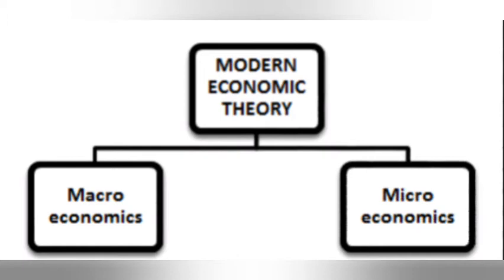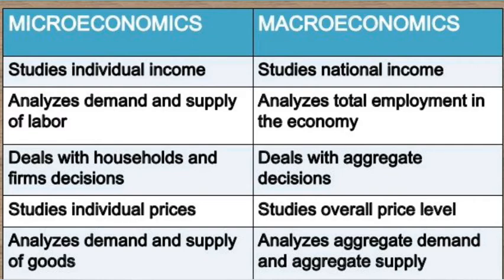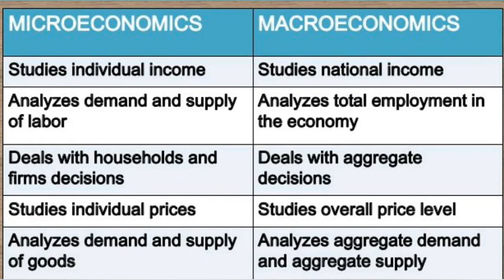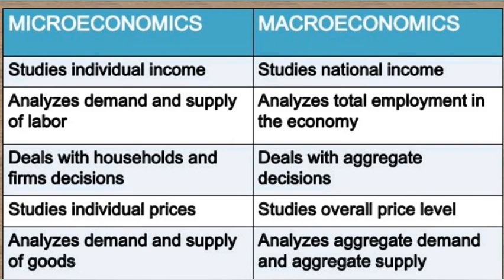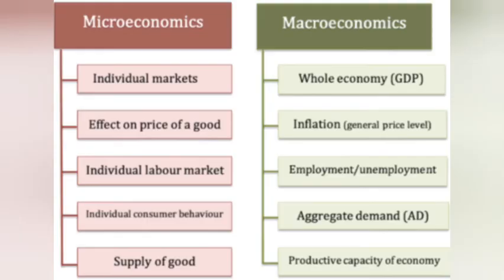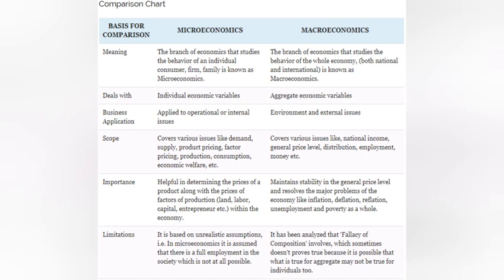Microeconomics and macroeconomics